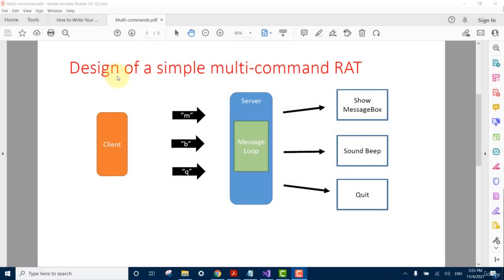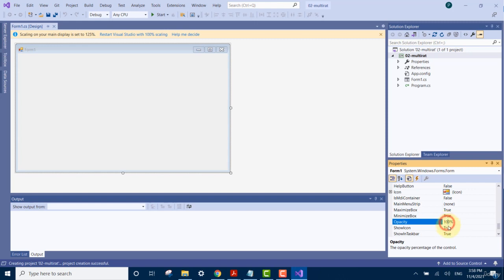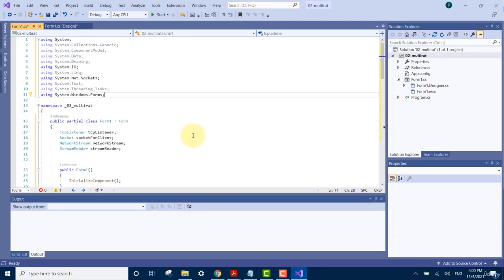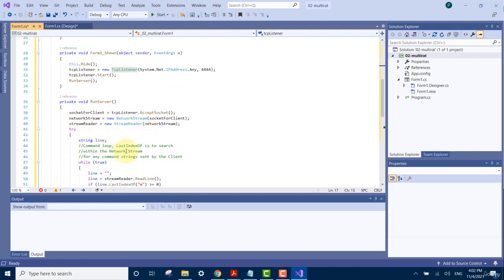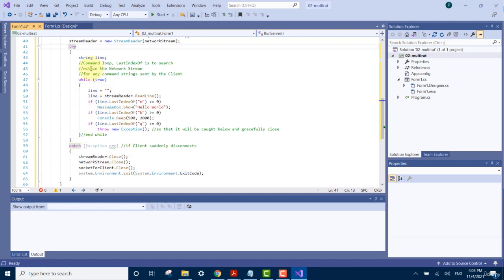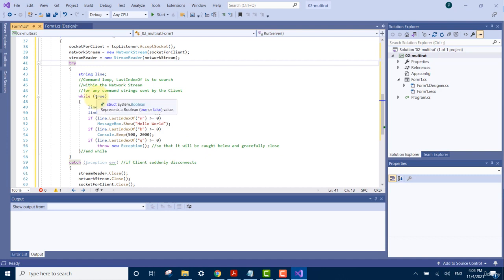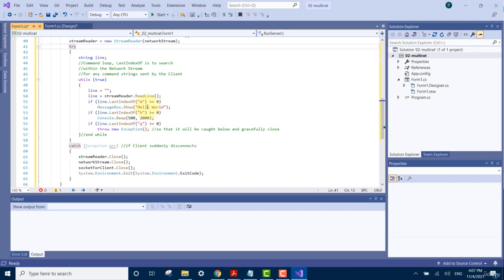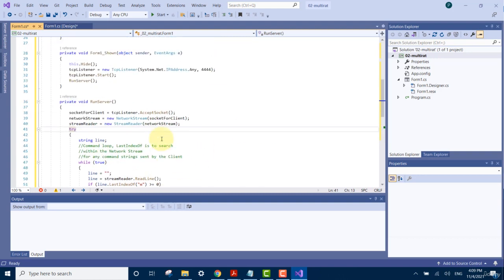Mobile Hacking | Practical on multi command RAT part 1 | Rat deveoplment 10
In this chapter, we’ll tie together several lessons from the previous chapters to build a basic command and control (C2) remote access Trojan (RAT). A RAT is a tool used by attackers to remotely perform actions on a compromised victim’s machine, such as accessing the filesystem, executing code, and sniffing network traffic.

Building this RAT requires building three separate tools: a client implant, a server, and an admin component. The client implant is the portion of the RAT that runs on a compromised workstation. The server is what will interact with the client implant, much like the way Cobalt Strike’s team ...